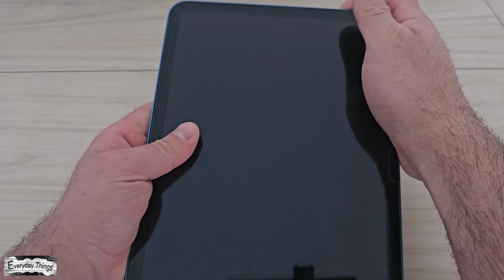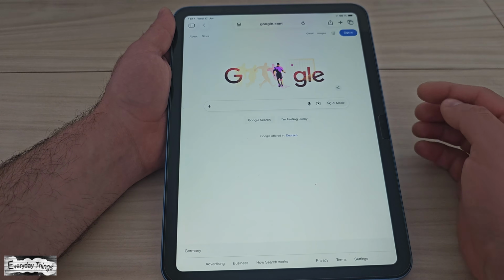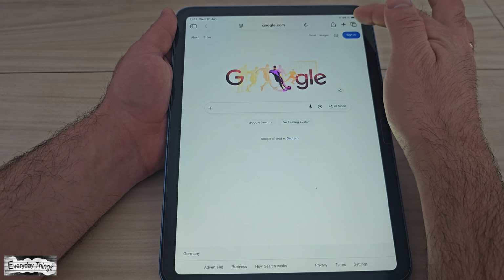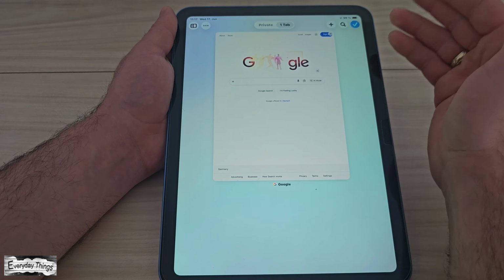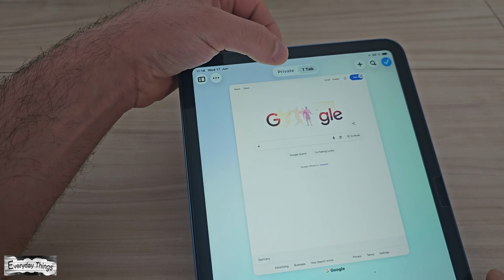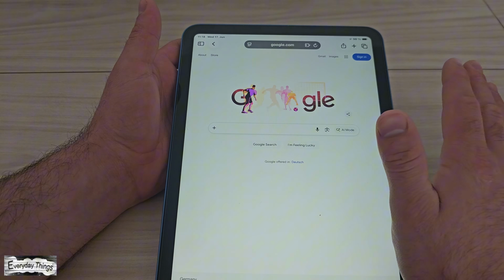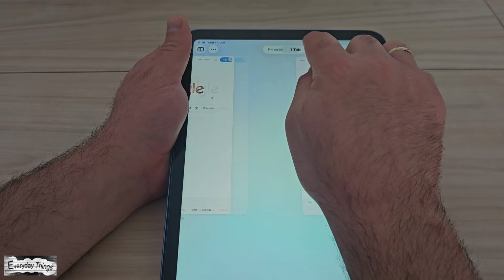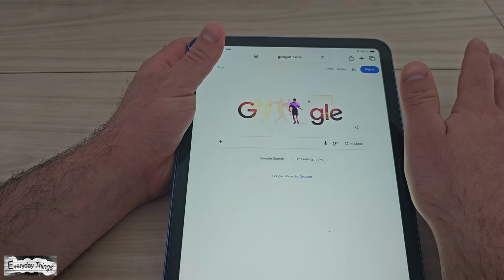How to Turn On or Off Private Browsing in Safari on iPad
In this video, you’ll learn how to turn on or off Private Browsing in Safari on an iPad step by step. I’ll show you how to switch between normal and Private Browsing mode using the Tabs menu. Private Browsing helps prevent Safari from saving your browsing history, search history, and AutoFill information after you close your private tabs.

🕒 Timestamps:
0:00 – Introduction
0:06 – Open Safari
0:11 – Tap the Tabs button
0:20 – Open the tab groups menu
0:26 – Turn on Private Browsing
0:30 – Browse in Private mode
0:50 – Turn off Private Browsing
0:57 – Return to normal browsing

DE: Privates Surfen in Safari auf dem iPad ein- oder ausschalten

In diesem Video zeige ich dir, wie du den privaten Surfmodus in Safari auf einem iPad aktivierst oder deaktivierst. Du lernst, wie du über die Tab-Übersicht zwischen dem normalen und privaten Modus wechselst.

Schritte:
Safari öffnen
Tabs öffnen
Privates Surfen auswählen
Privaten Modus nutzen
Zu normalem Surfen zurückkehren
Fertig